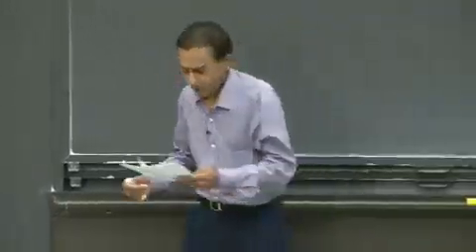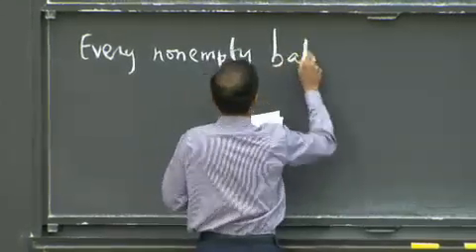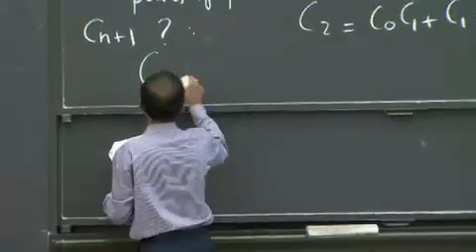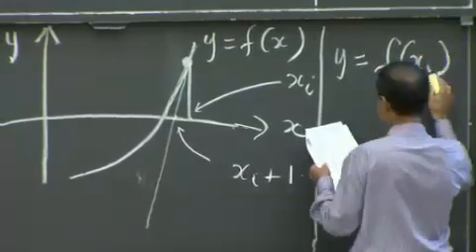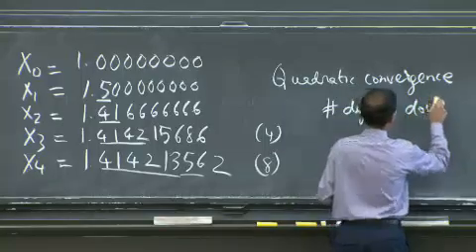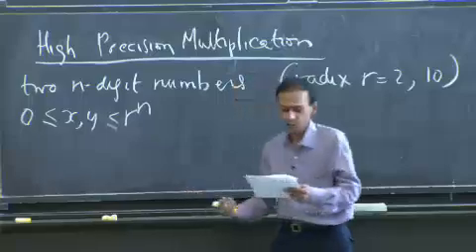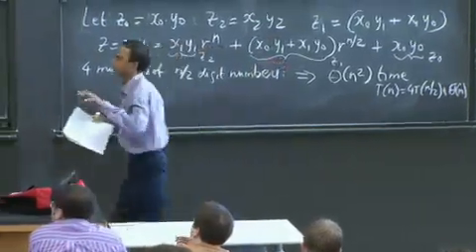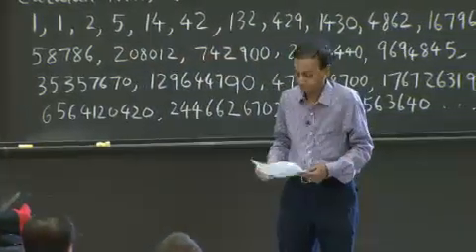MIT 6 006 Introduction to Algorithms lec11 300k